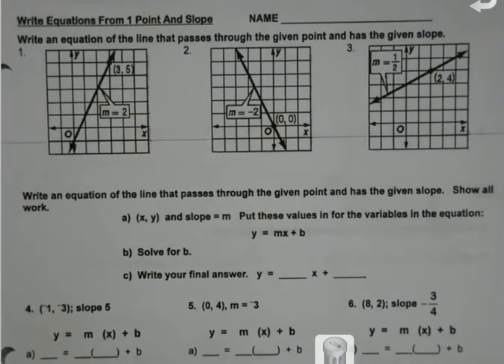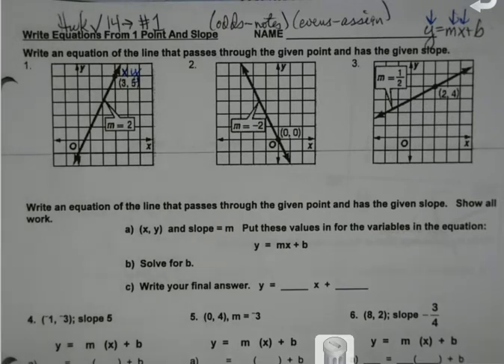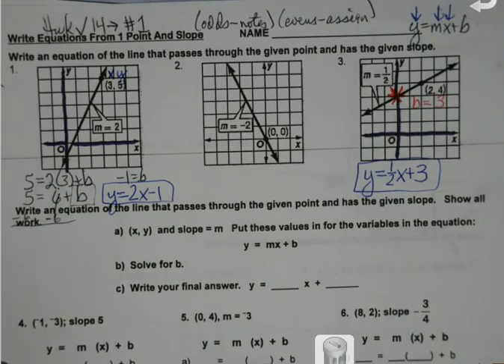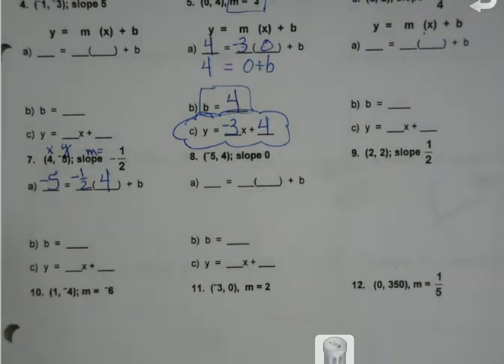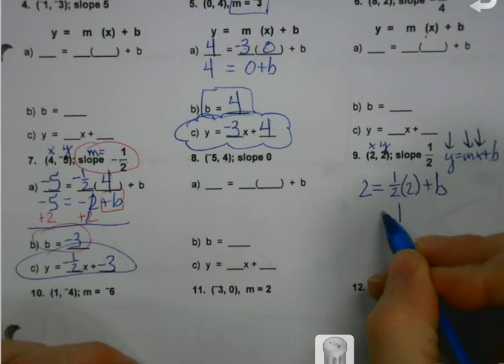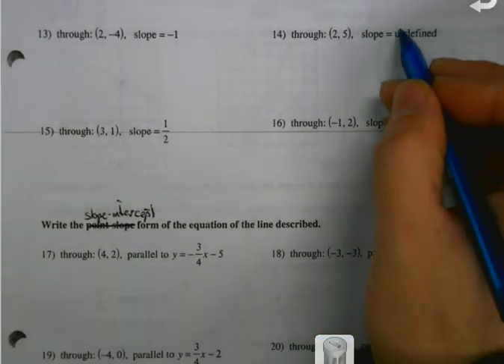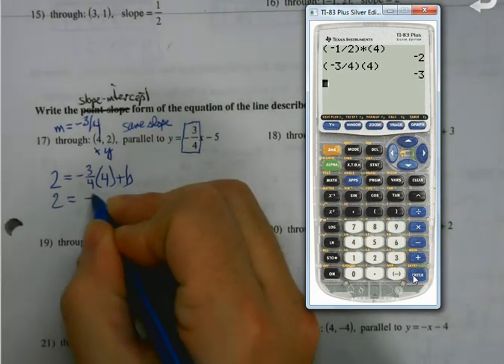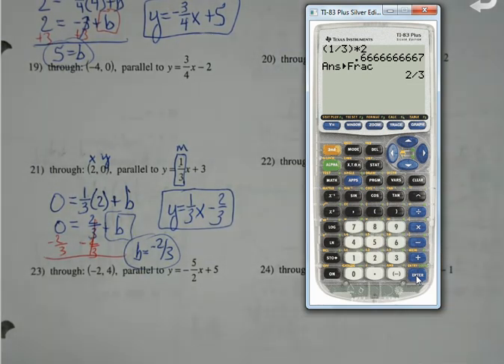Algebra 1 Unit 4 Write Equations from 1 Point and Slope Day 1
We are introduced to writing equations in slope intercept form (y=mx+b) using a point and the slope of the line.